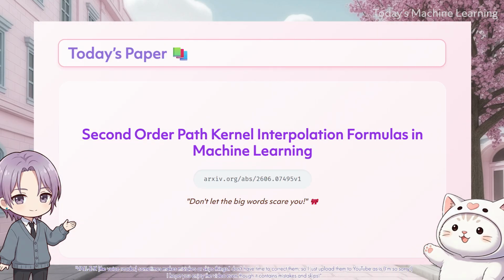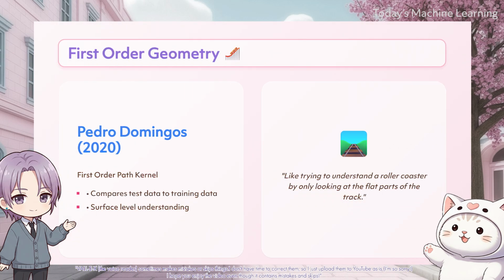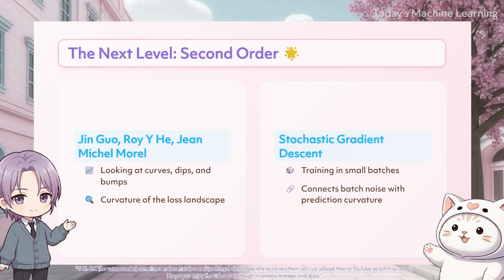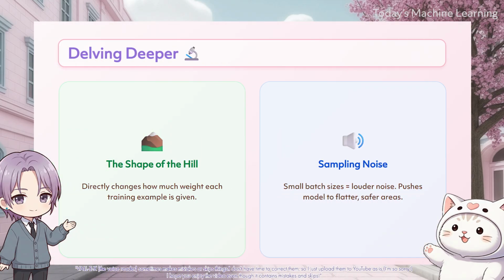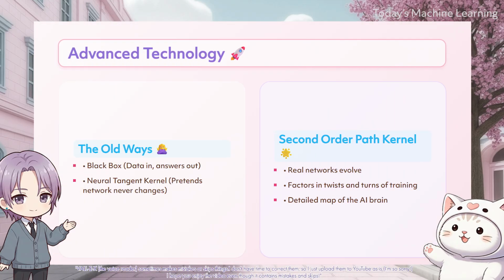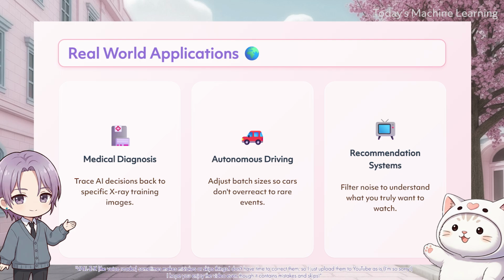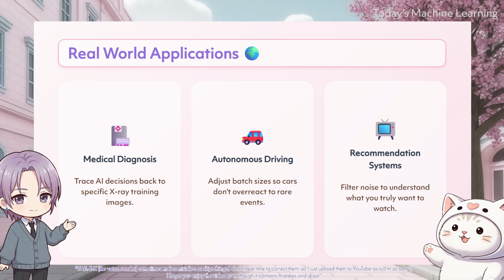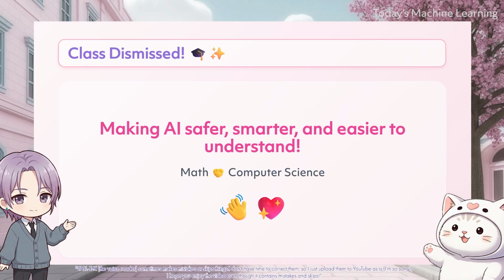Unlocking AI's Secrets: Second-Order Path Kernels Explained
Welcome to the podcast with ichino-ani! In this episode, recorded on Monday, June 8, 2026, we dive deep into a fascinating and complex machine learning paper: *Second Order Path Kernel Interpolation Formulas in Machine Learning* by Jin Guo, Roy Y He, and Jean Michel Morel

Have you ever wondered *exactly* how training data shapes the final predictions of a deep learning model? While previous work, like Pedro Domingos' first-order path kernels, offered a surface-level understanding, this groundbreaking research takes us to the next level. We explore how these new second-order interpolation formulas uncover the hidden 'curvature' of the loss landscape, revealing a more profound understanding of how each training example influences AI decisions.

Discover how this paper goes beyond simple gradient descent, showing that the shape of the loss function directly reweights the impact of training samples. We'll also discuss the intriguing role of noise in Stochastic Gradient Descent and its connection to prediction curvature. If you're passionate about Artificial Intelligence (AI), Deep Learning, Neural Networks, and understanding the mathematical foundations of AI prediction, this detailed paper review is for you. Join us to unlock the secrets behind AI's decision-making process!